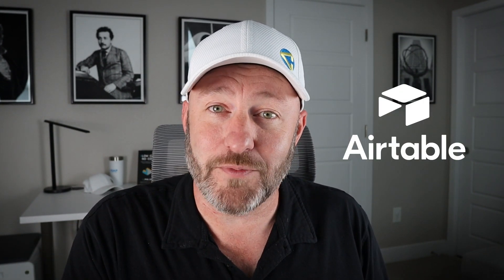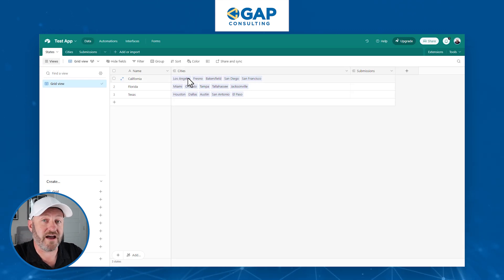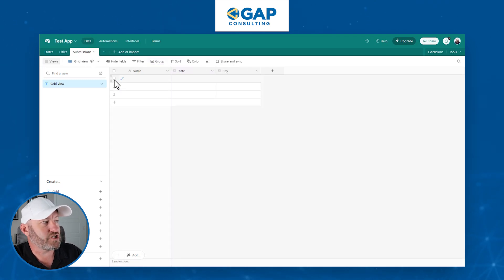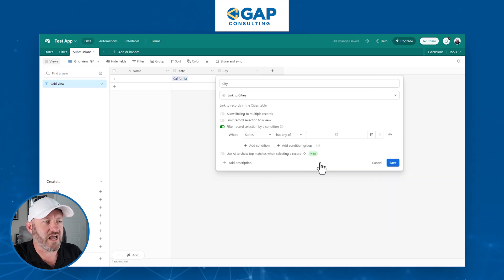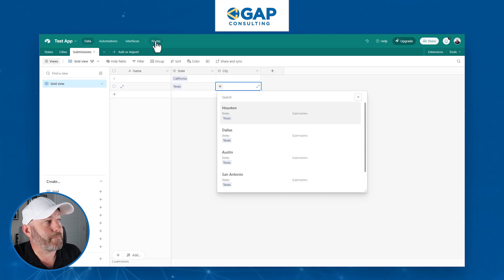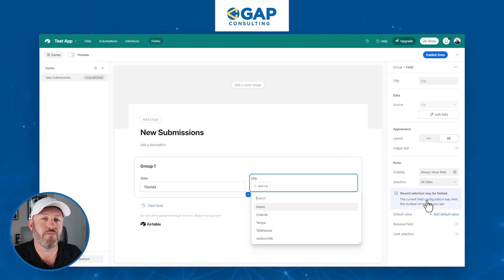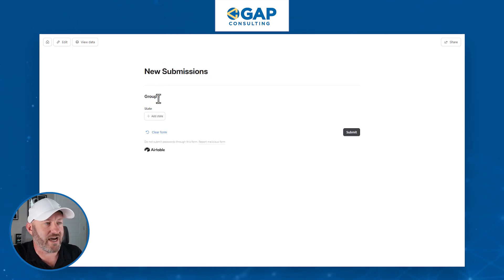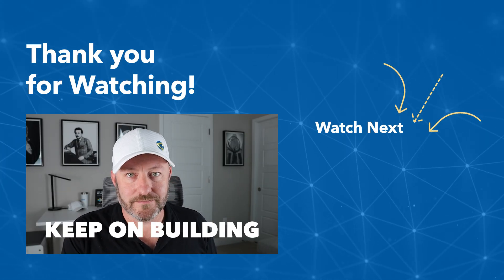Dynamic Form Filters in Airtable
This video is a comprehensive tutorial on dynamically filtering information on forms in Airtable, featuring real-life examples based on cities and states. If you aspire to improve your control over data submission and management, don't miss out! Learn how to set dynamic conditions and deploy highly efficient, form-based data entry systems to elevate your data game. 👇

Table of Contents: 📖 👇

00:00 - What this video covers
01:30 -  Why would you use Dynamic Filters
04:25 - How to apply dynamic filters
05:55 - Testing filters
06:52 - Building a form
08:08 - Setting Conditional visibility
10:10 - Submitting forms
11:10 - How to Get More Help!